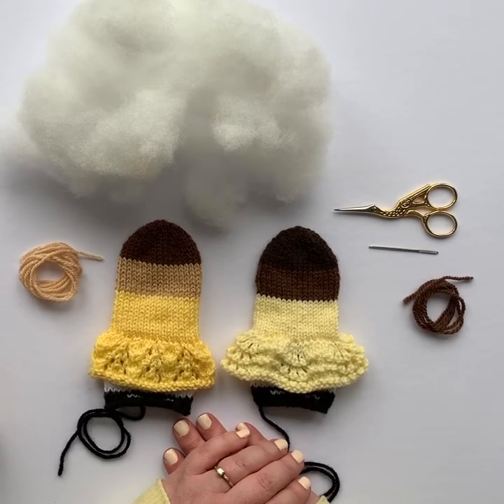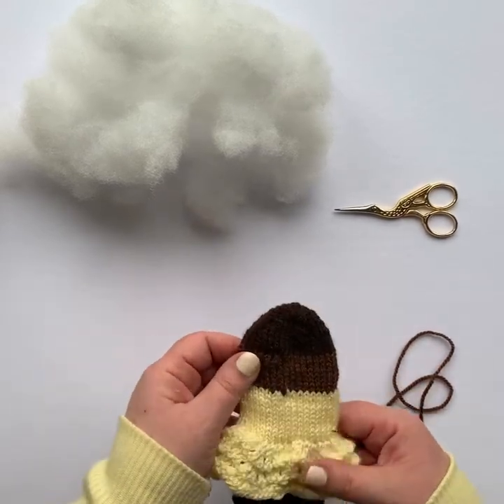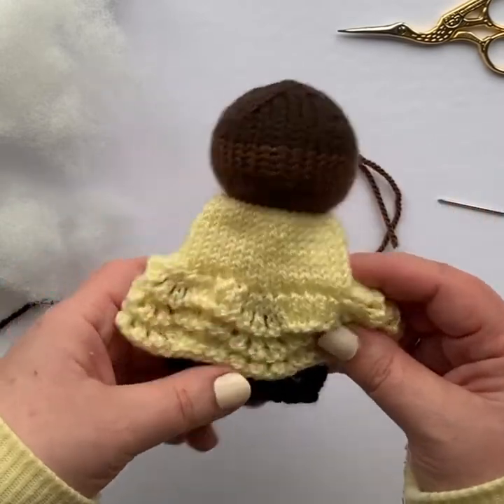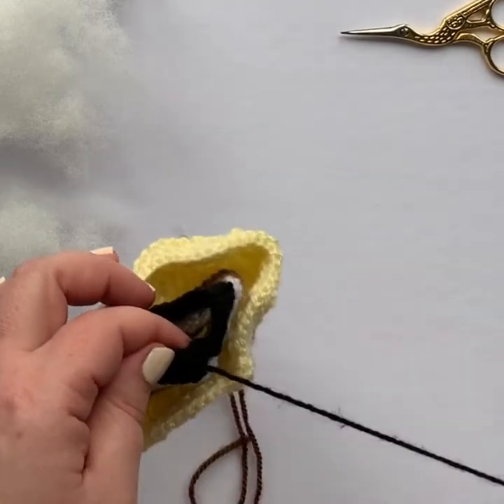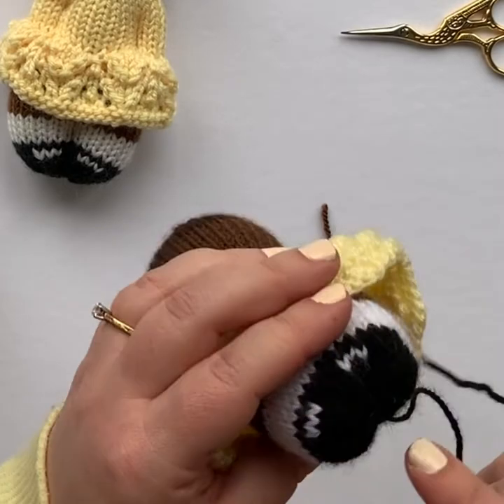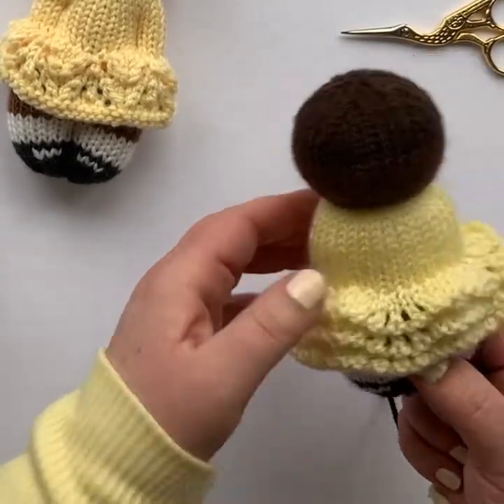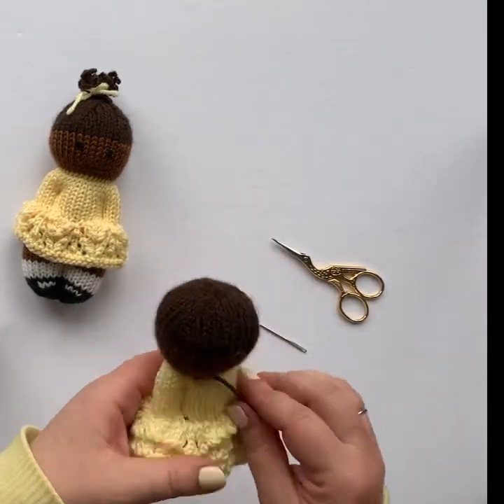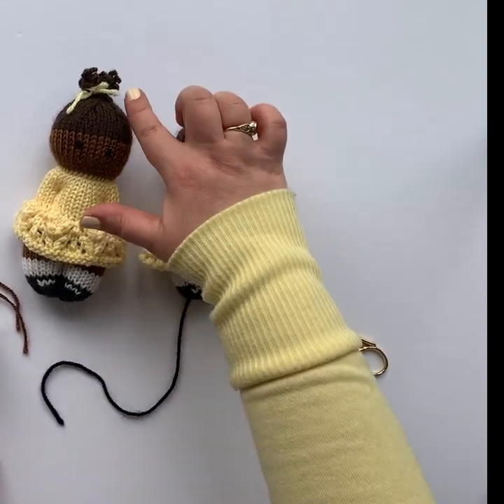Episode 5: Stuffing and Sewing